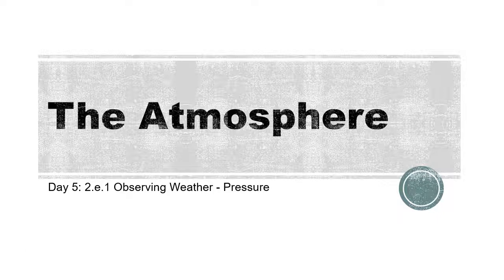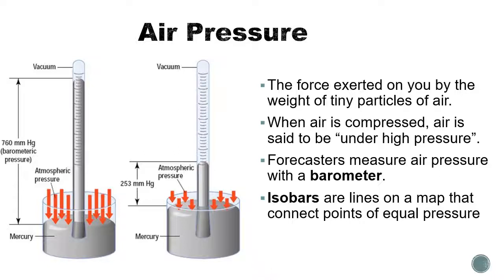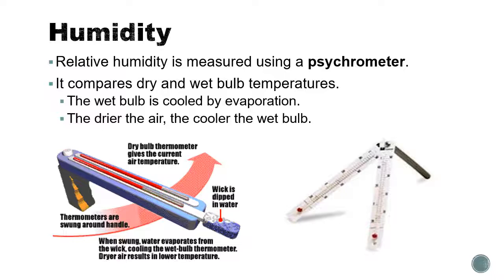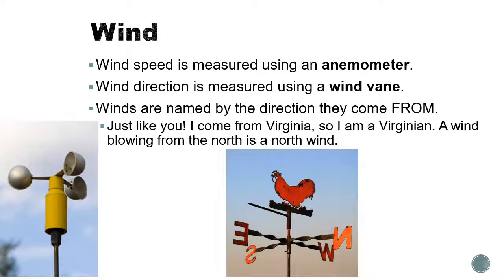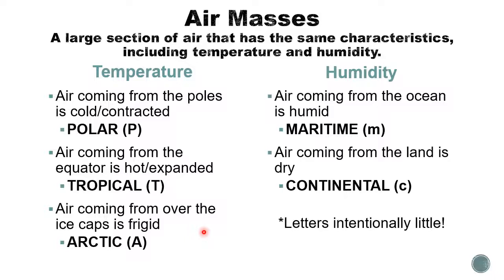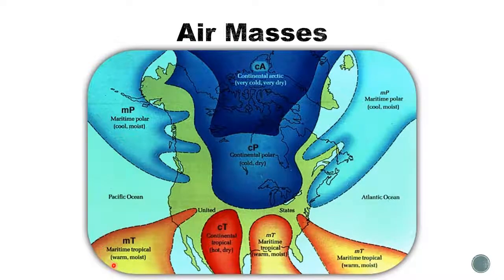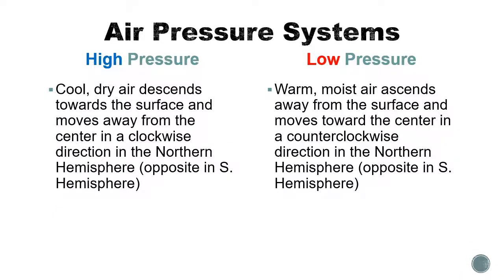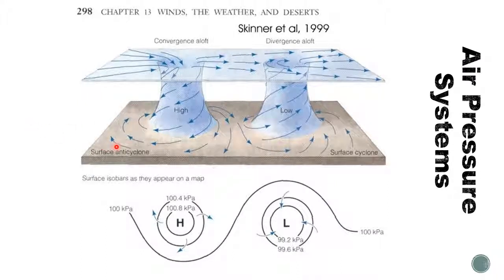U2 Observing Weather: Pressure Systems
2.e Observing Weather